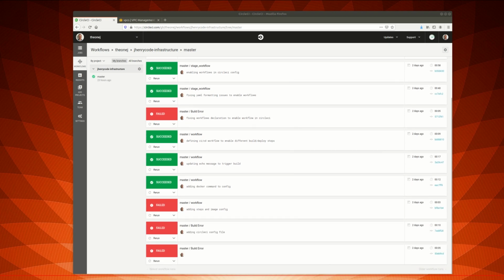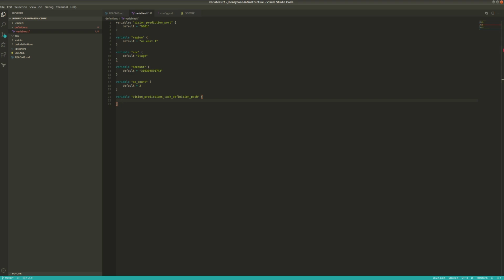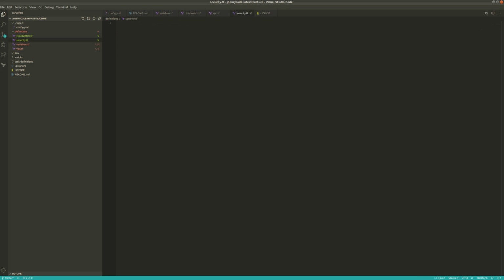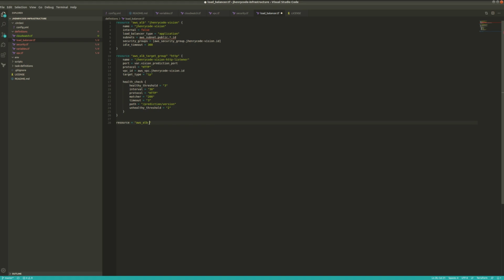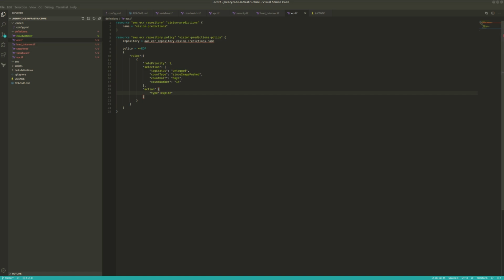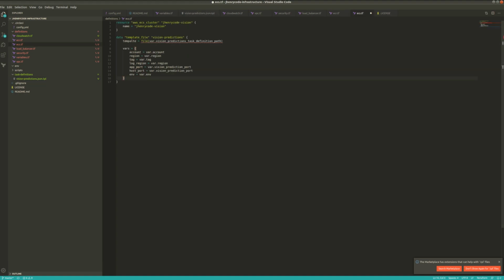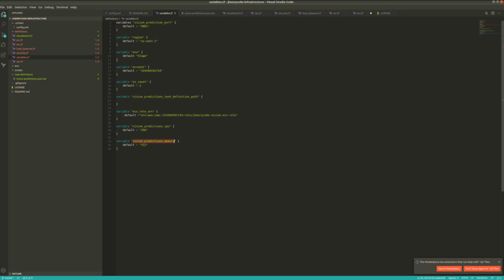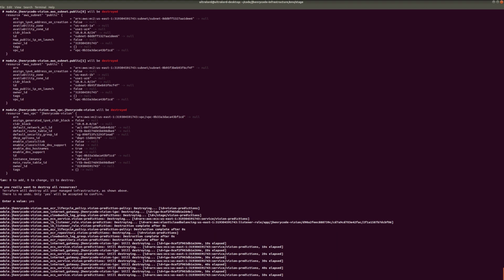Infrastructure as Code, Part 2: Creating Terraform Scripts to Provision AWS Resources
This video demonstrates how to use Terraform scripts to provision infrastructure in AWS.  At the end of the video I show how to use Terraform to also destroy resources created in AWS.

We'll set up a VPC (Virtual Private Cloud), security groups, load balancer, ECR repository and ECS cluster.  In a later video we will use the scripts created in this video to deploy our computer vision service using Docker.